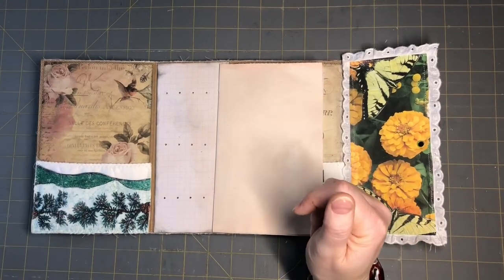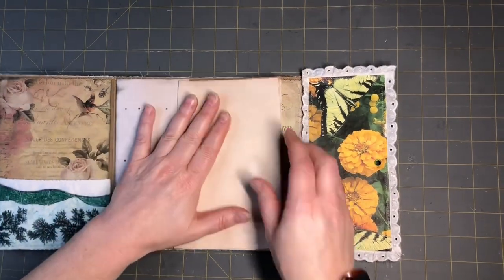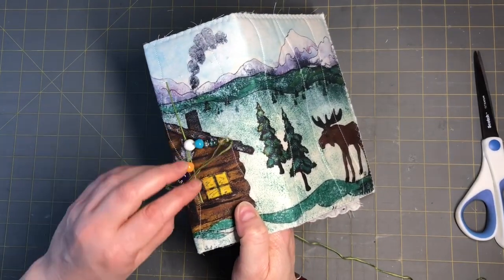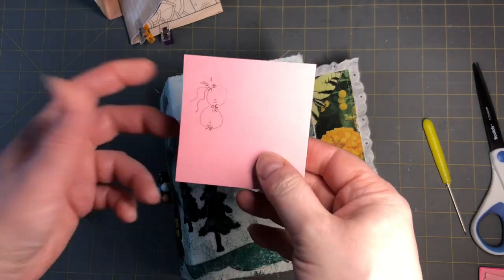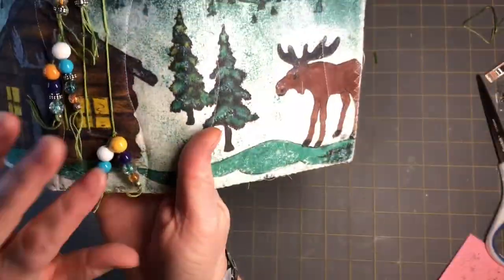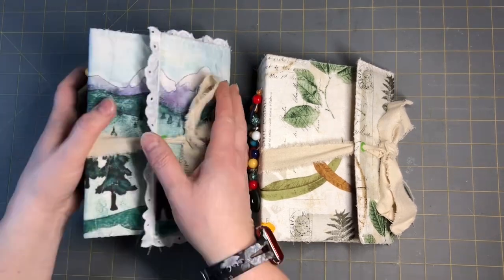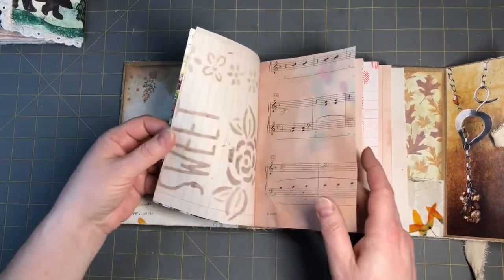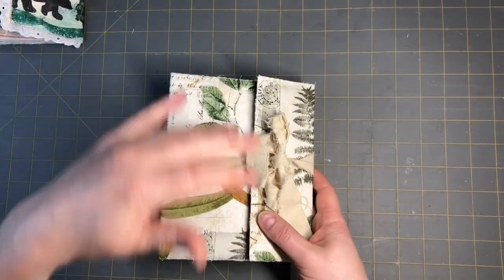Binding signatures adding beads to the spine plus a Junk Journal flip through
Hello everyone hope you are all having a crafty day! In this video I will show you how I bind in signatures and add some beads to dangle from the spine, plus a flip through of 2 of my Junk Journals that are for sale in my Etsy shop, the links are down below if you want to come purchase them. 😉 here is the link if you are interested in purchasing

3UNHGte

My Etsy link is is down below along with all my other social media links.